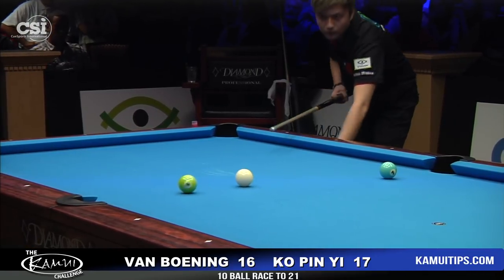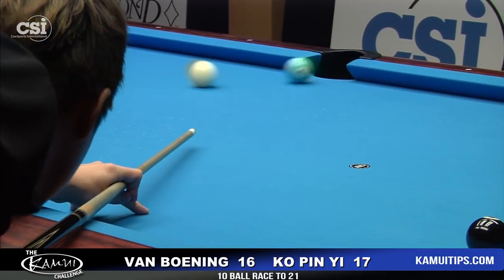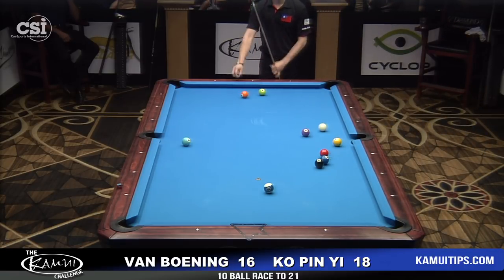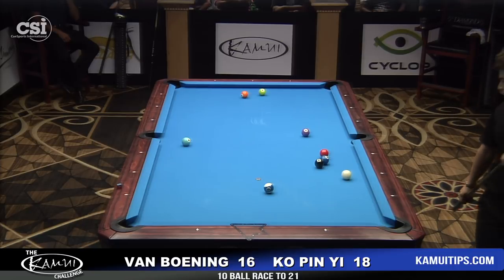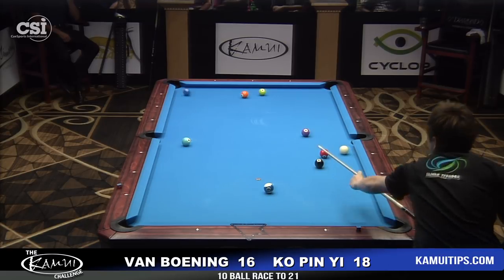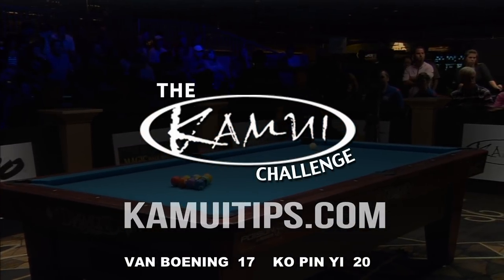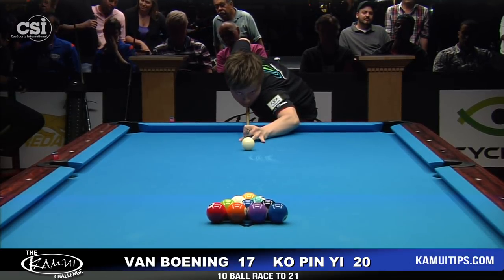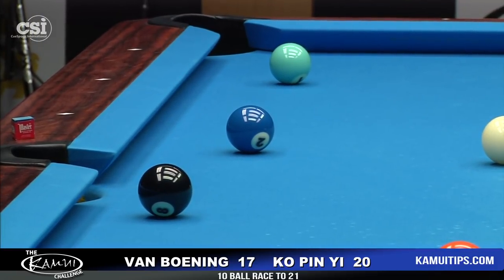CSI Presents The Kamui Challenge: Shane Van Boening vs Ko Pin Yi Pt.3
Cue Sports International presents the Kamui Challenge: Shane Van Boening vs Ko Pin Yi in a 10 Ball race to 21. This match was recorded at the 2014 BCAPL National Championships held at the Rio All Suites Hotel and Casino in Las Vegas, NV on July 17, 2014.